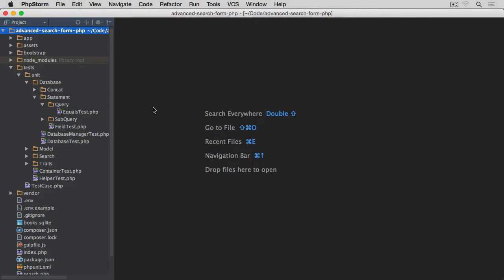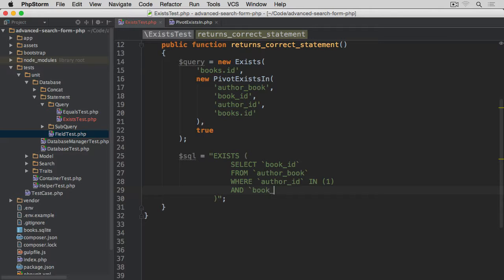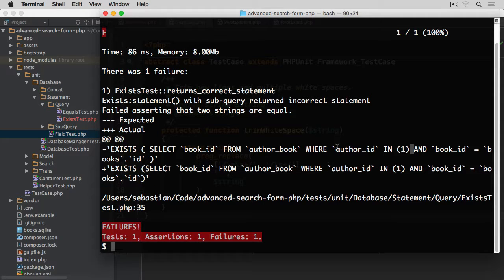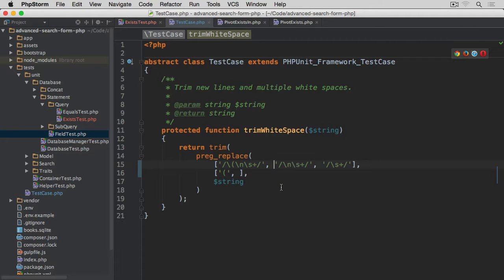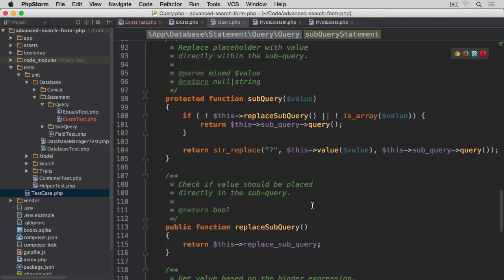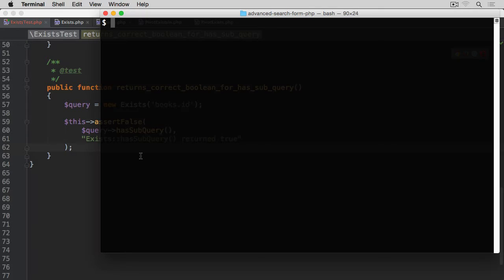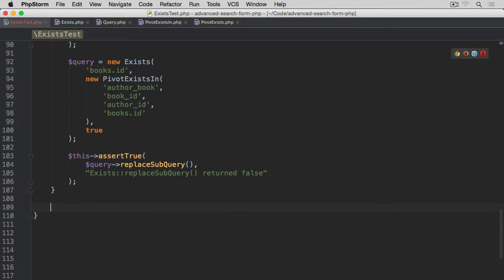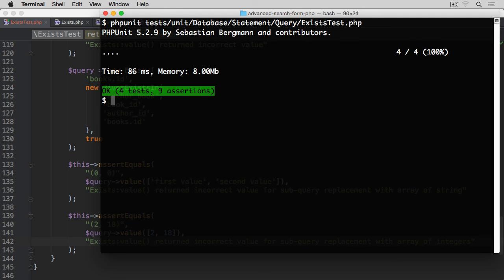07-09: Exists tests